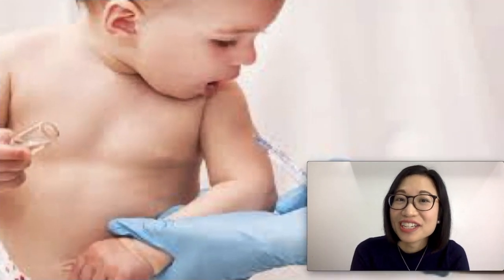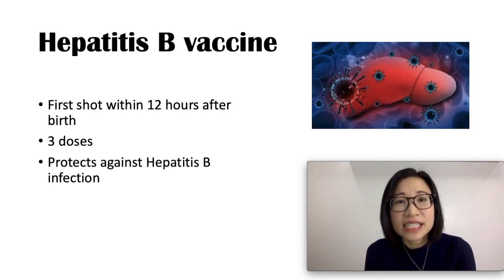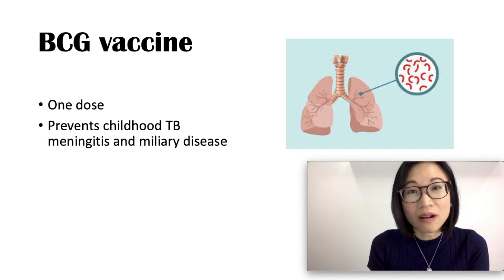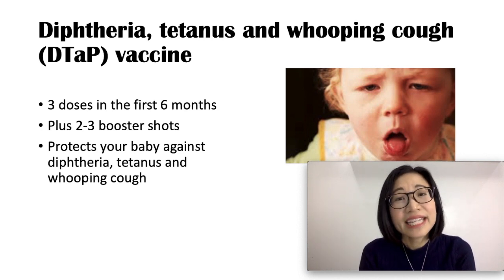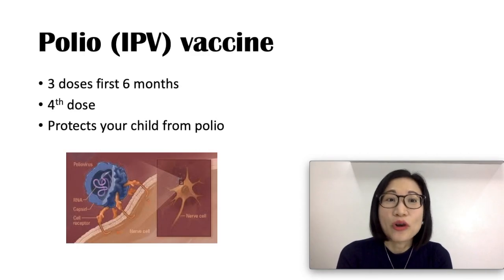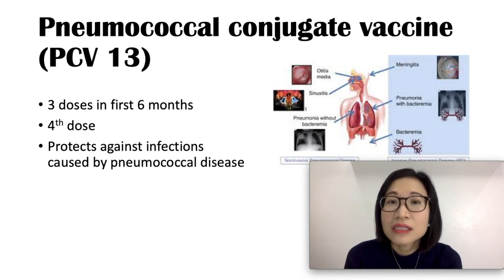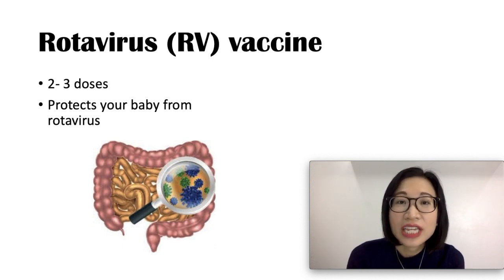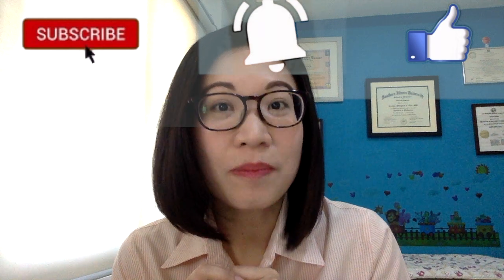Baby vaccines: VACCINES that your BABY needs for the first 6 months | Dr. Kristine Kiat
Hi! Are you getting ready to bring your baby to the doctor for shots or vaccines? And you are wondering about what vaccines your baby is going to get? What diseases are they protecting my baby from? What are the side effects? In this video we will discuss about the things you need to know about your baby's vaccines for the first 6 months of life.